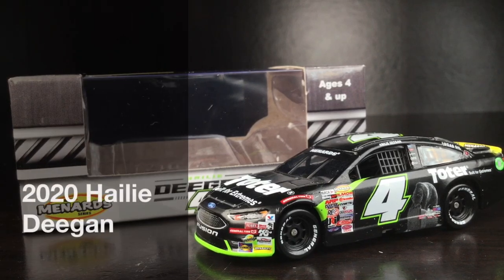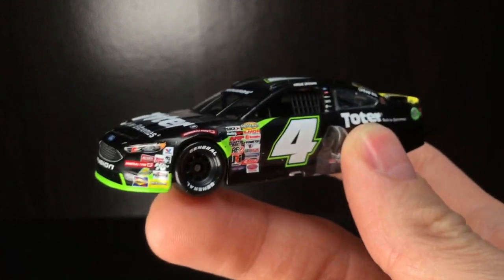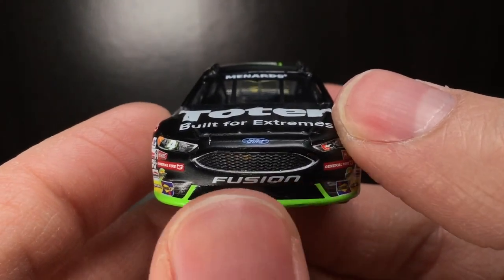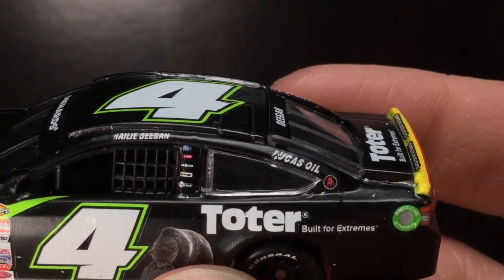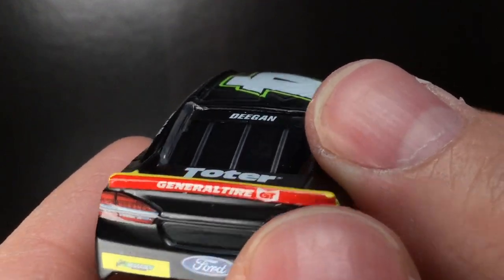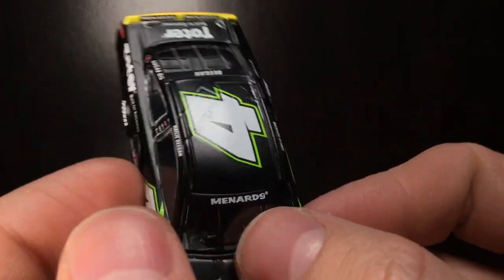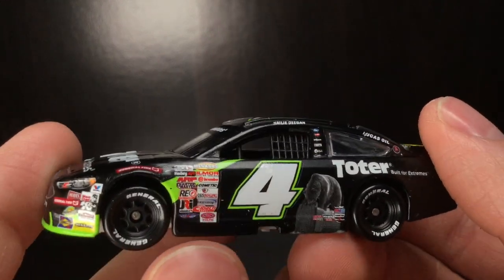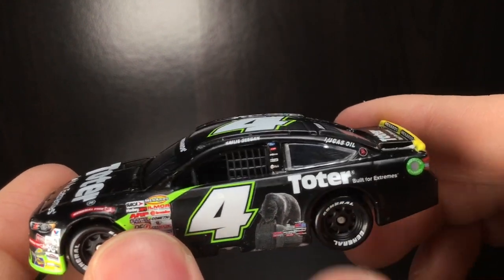2020 HAILIE DEEGAN TOTER ARCA FORD FUSION Diecastbuffet Reviews Nascar Diecast 1/64